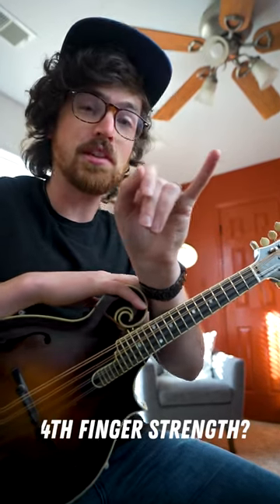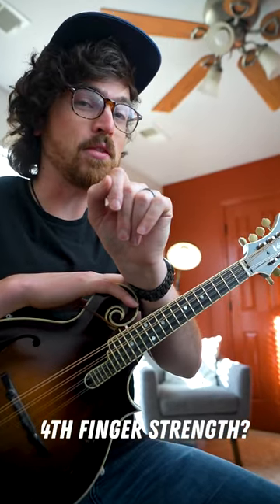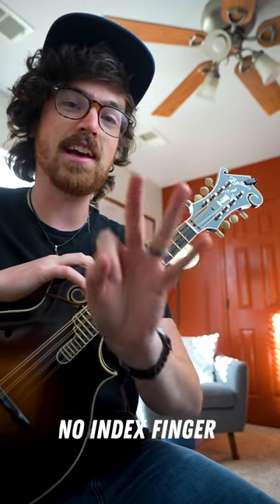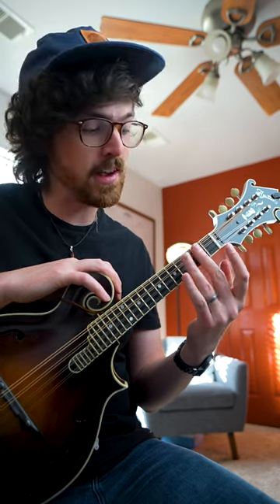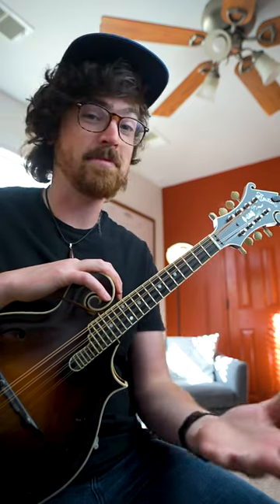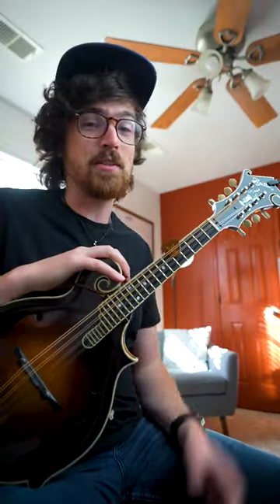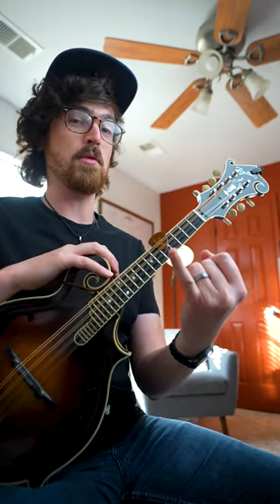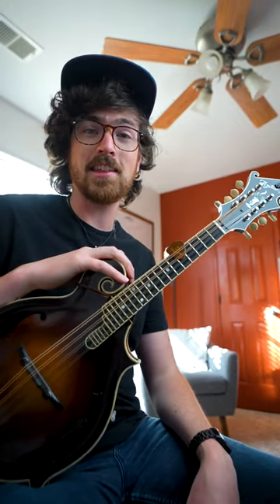What if You Couldn't Use Your Index Finger?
You'd have to use your pinkie a lot more, that's for sure!